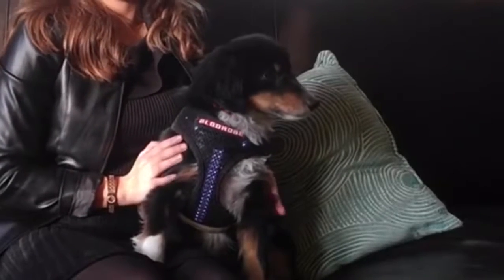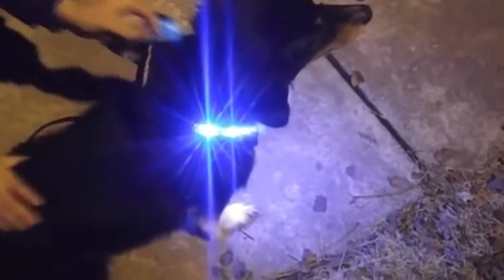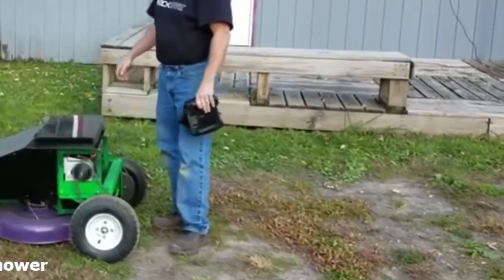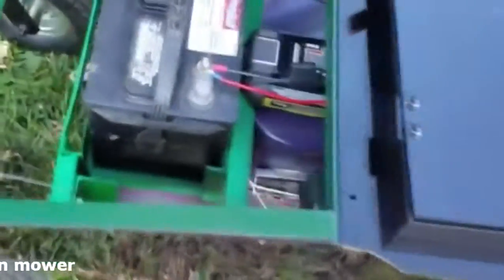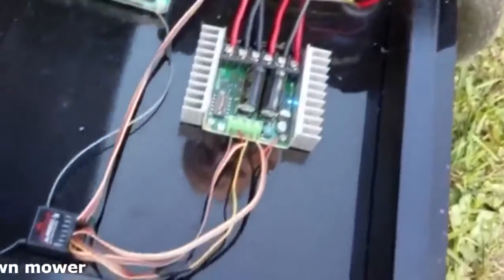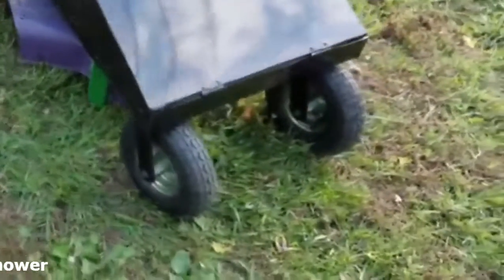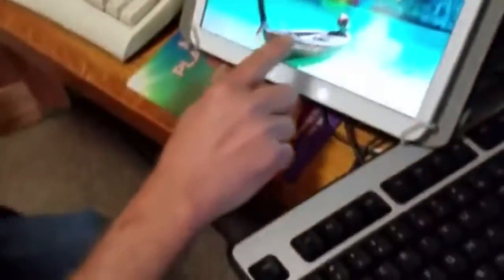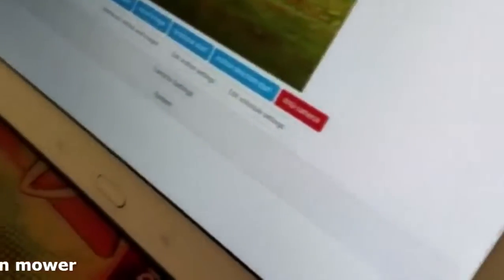TOP Best Homemade Inventions 2017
Product Links: SparKit Spinner Fidget Toy Predator Premium Fly Tying Vise Dogg